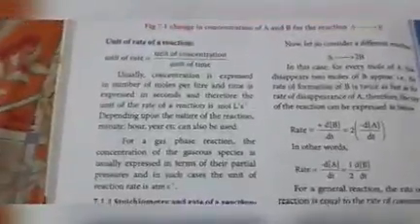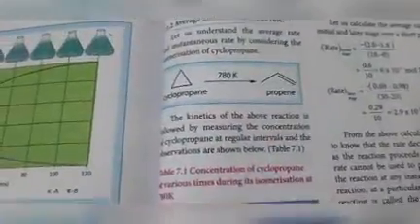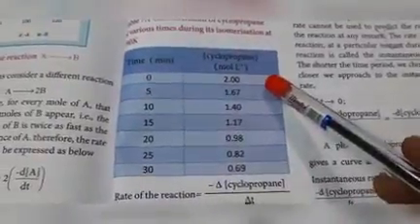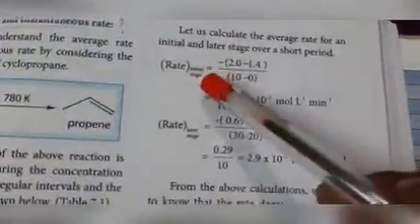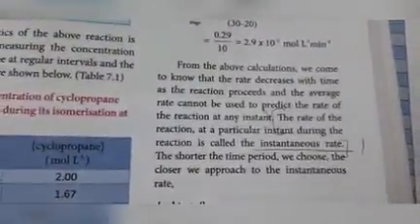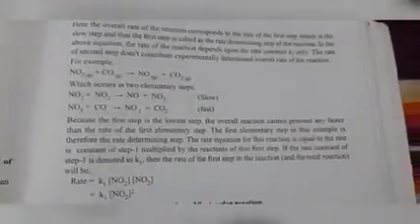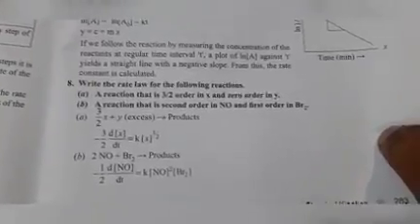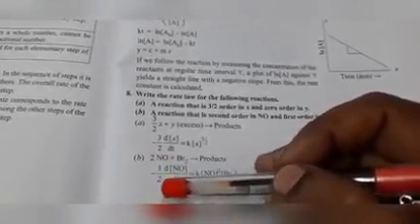Tamilnadu state board+2 chemistry/ chemical kinetics/ revision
Video from Paulraj